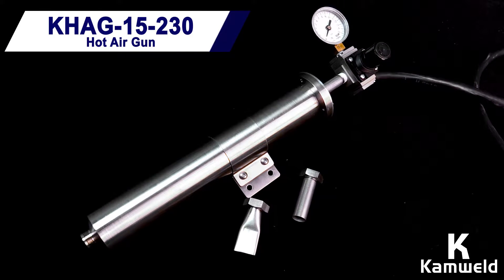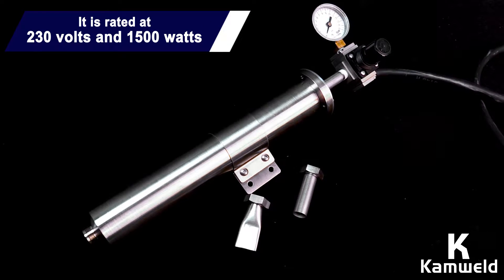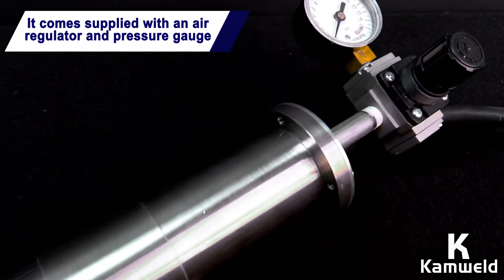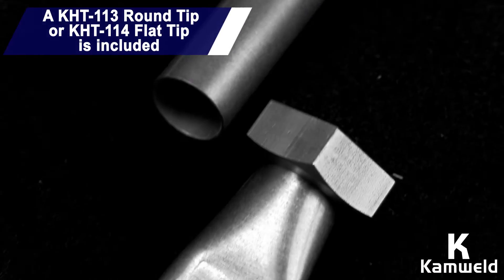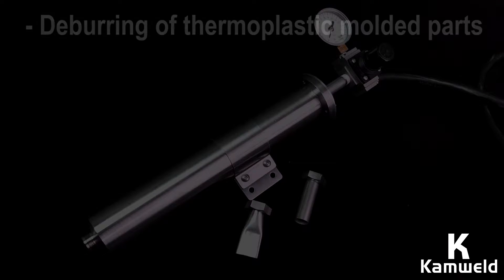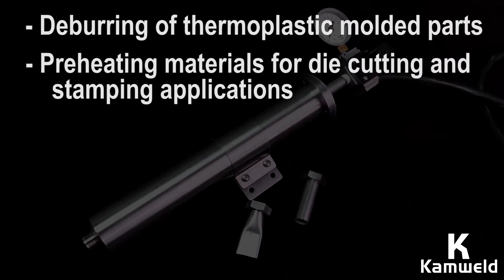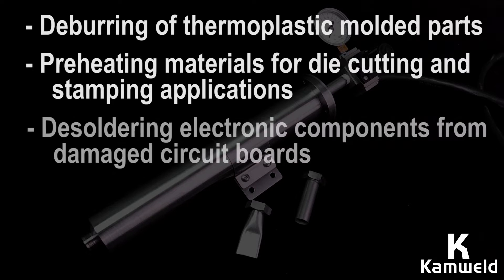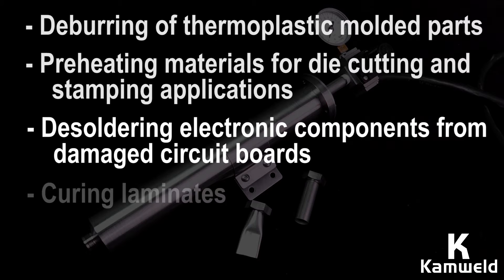Kamweld Technologies - KHAG-15-230 Hot Air Gun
Element 230v/1500w Hot Air Gun with Round or Flat Tip. The KAMWELD Hot Air Gun is supplied complete with an air regulator and pressure gauge, a 2" long, 5/8" diameter stainless steel flanged round tip with check-nut and 5 ft. of insulated cable. A stainless steel wrap-around mounting bracket permits permanent mounting to existing equipment, and the gun may be grounded through the mounting bracket.